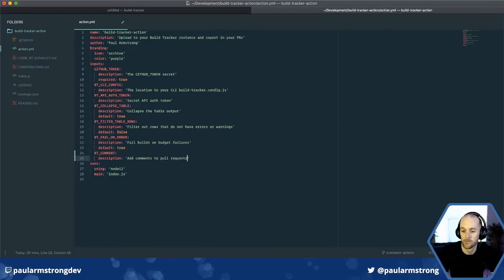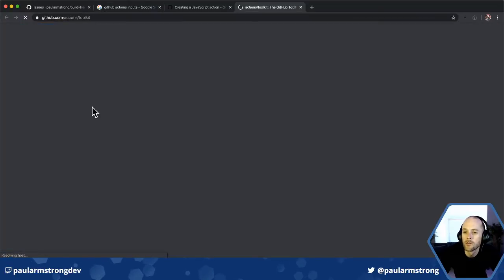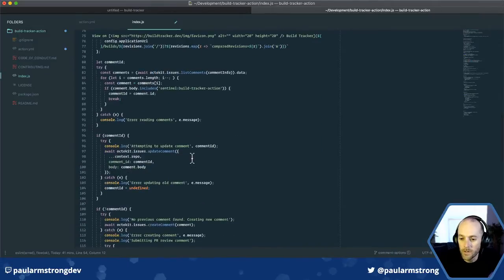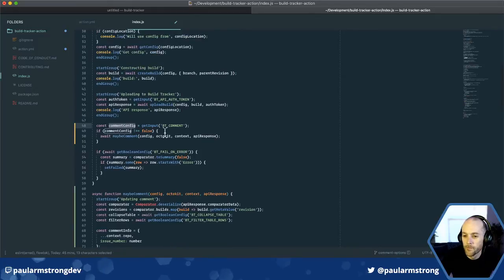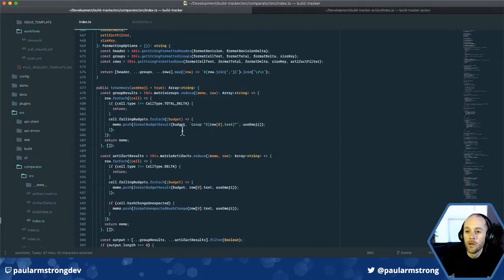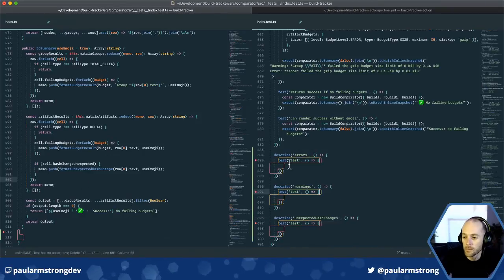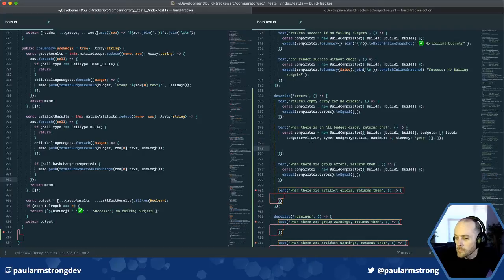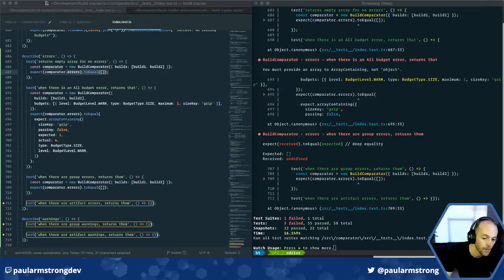All about GitHub Actions